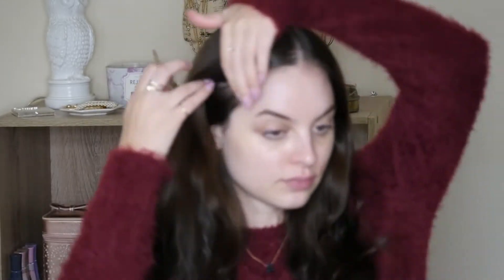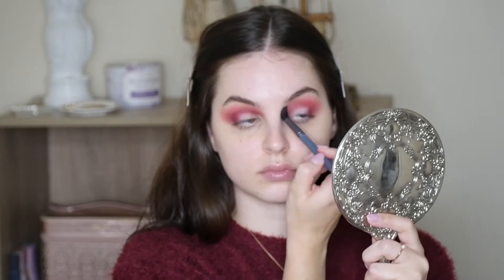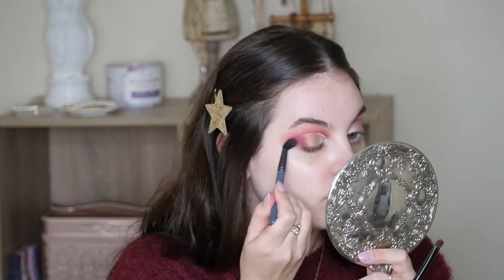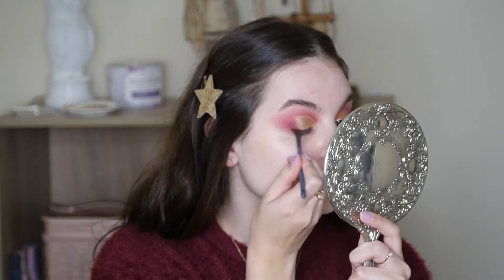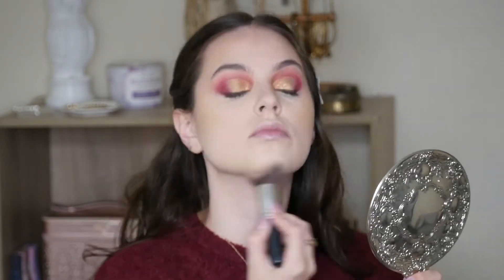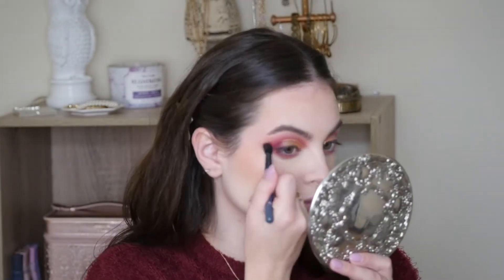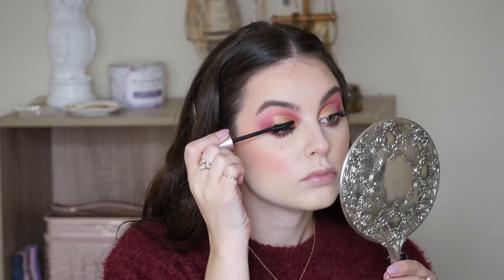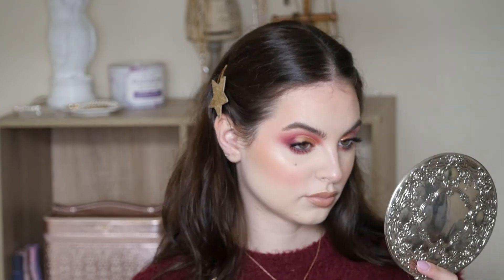Fall Glam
HEY y'all! Hope you enjoy this autumn leaves inspired fall makeup look! Do you like these voice overs or do you prefer it "live"? Let me know!
-xoxo soph